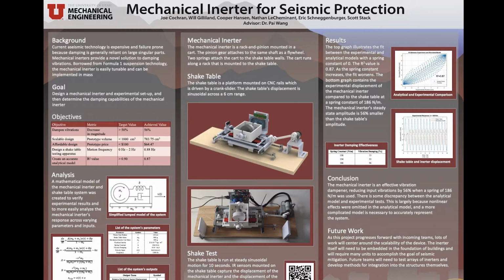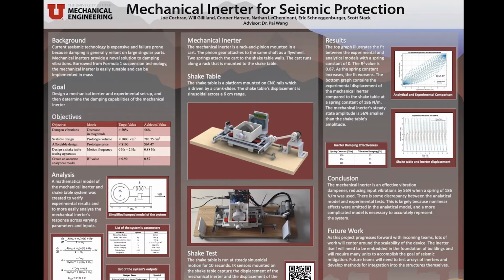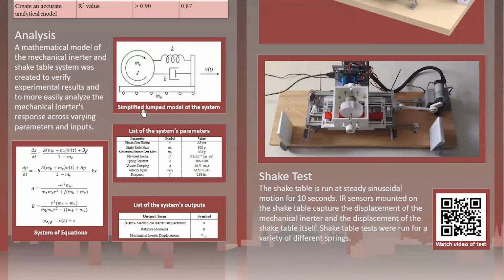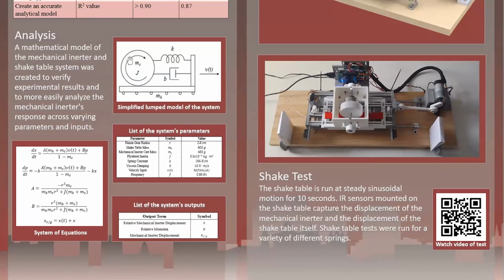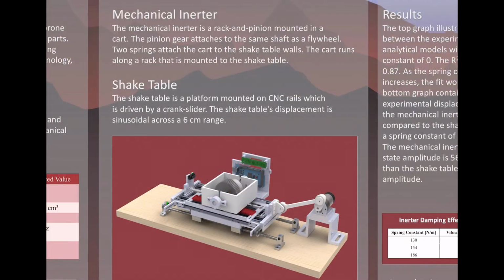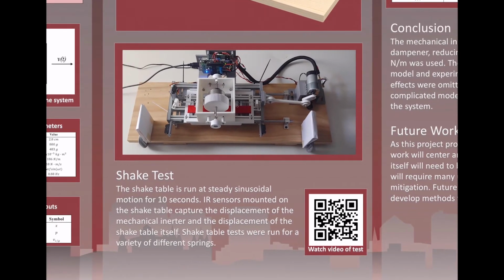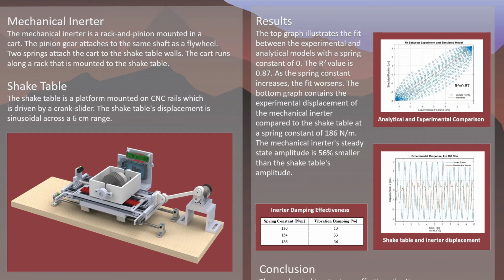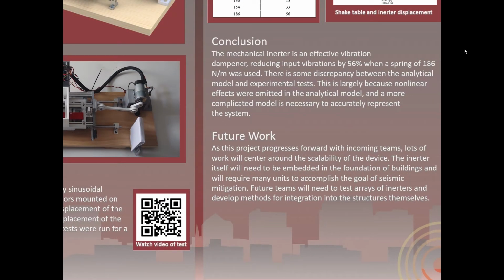Mechanical Inerter project prototype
University of Utah Mechanical Engineering - project: Mechanical Inerter